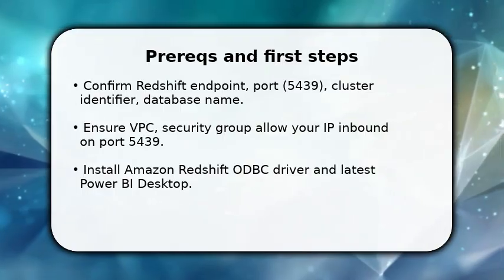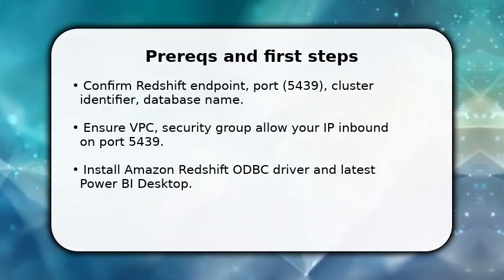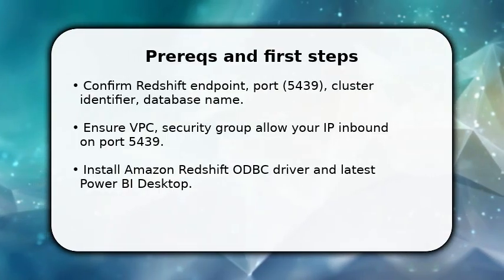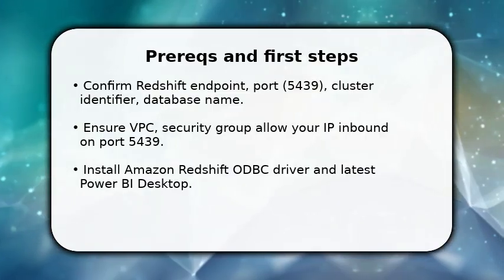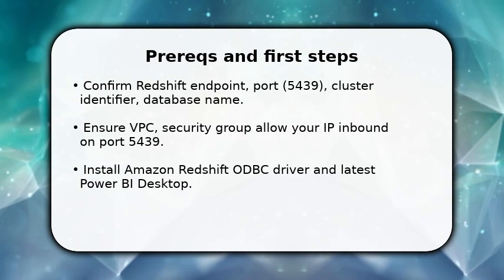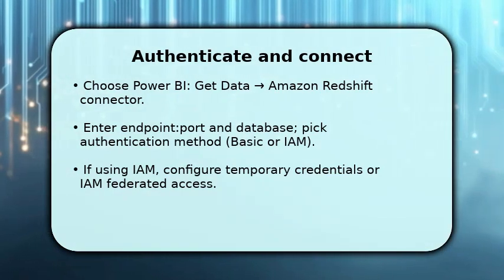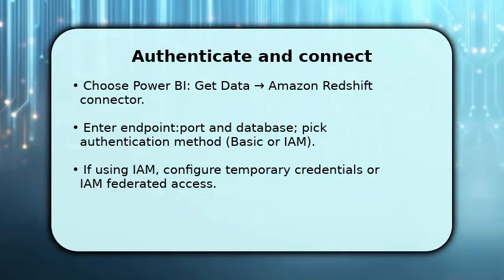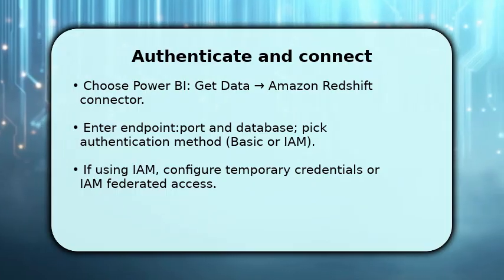How to Connect Redshift to Power Bi (only Way)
Discover the essential steps to integrate Redshift data into Power BI for advanced analytics. This video guides you through setting up connections, optimizing performance, and visualizing your big data effectively.